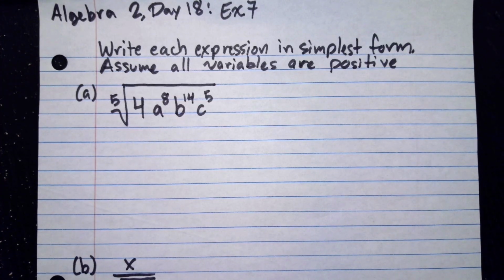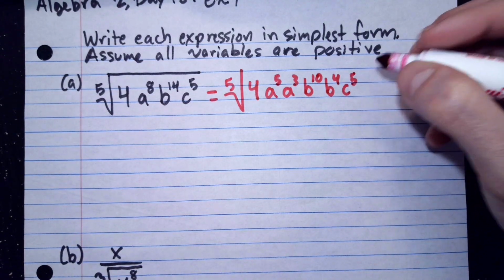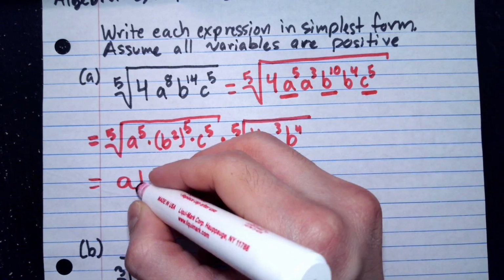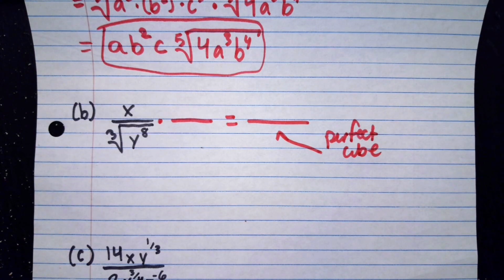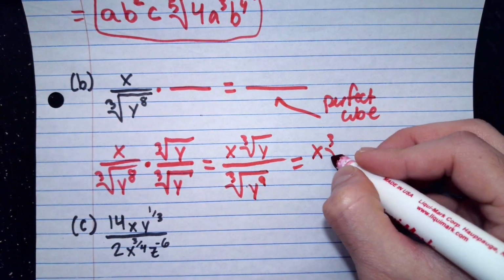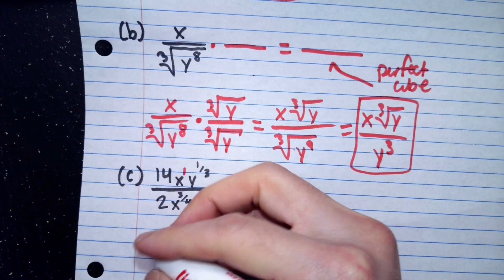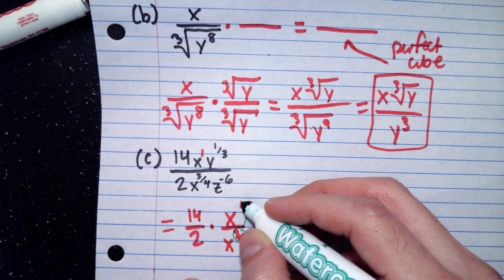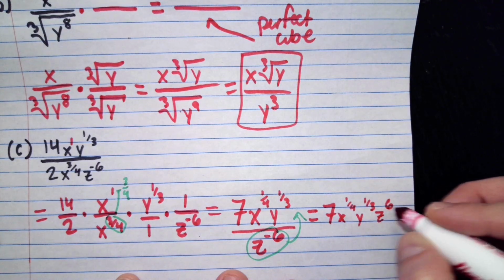Algebra 2, Day 18, Ex 7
Section 5.2: Properties of Rational Exponents and Radicals. Example 7